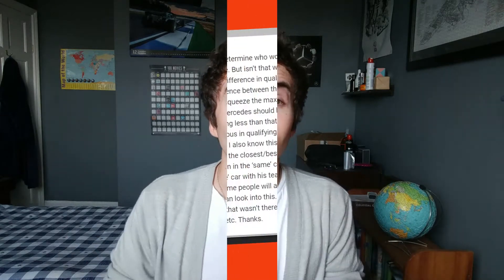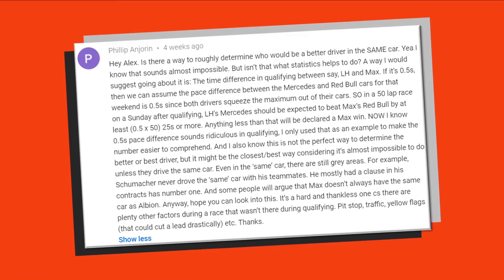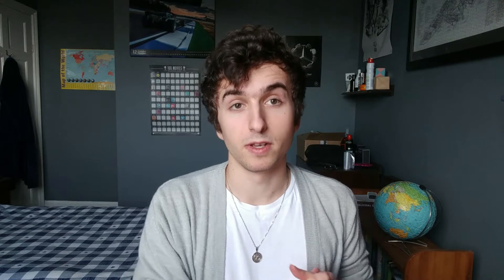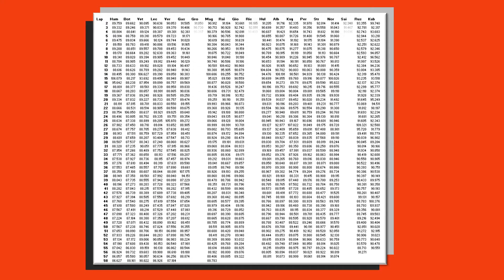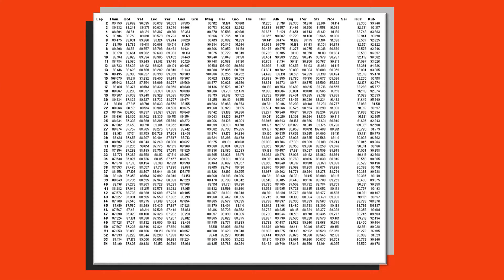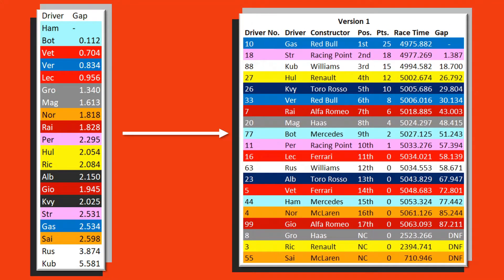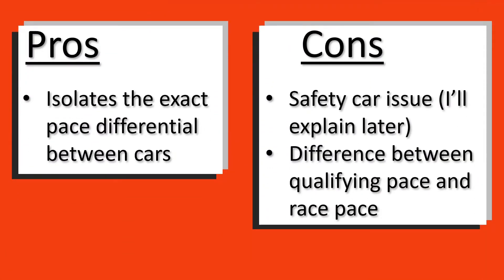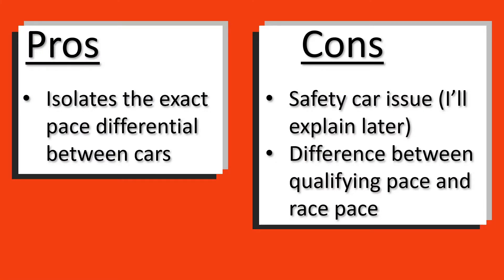The Maths Behind my F1 Spec Series 2019 Video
One of my longest videos to produce, and heres a chronological look at how I got there from the original comment idea, to the final version.

If you guys have any ideas, please let me know

As always, any feedback is much appreciated, whether it be criticism or compliments I don't mind and I'm happy to grow as a creator and engage in your comments. If you guys have any suggestions for videos of your own you'd like me to do, let me know and I'll take a look